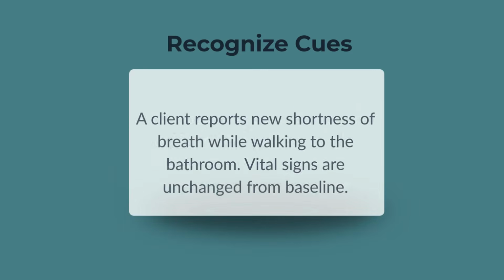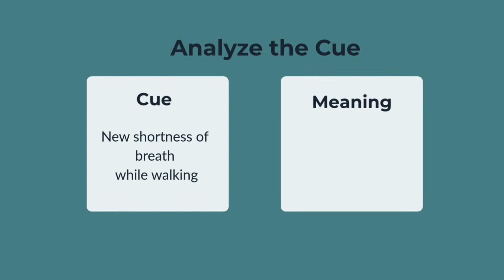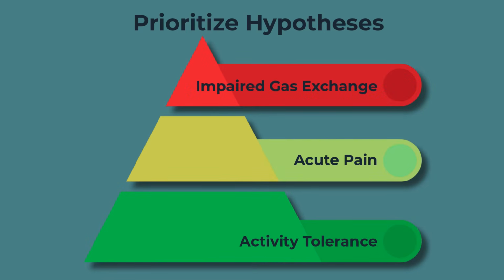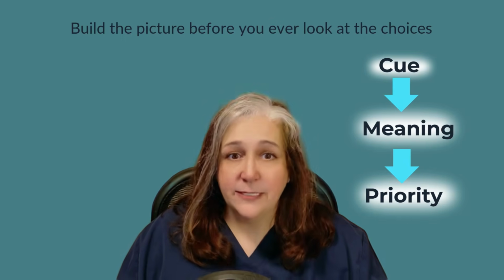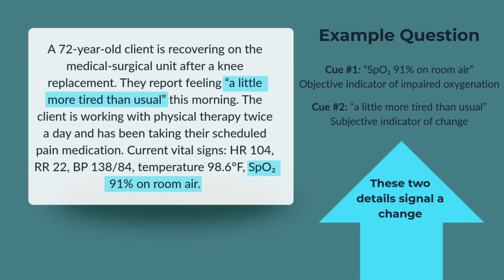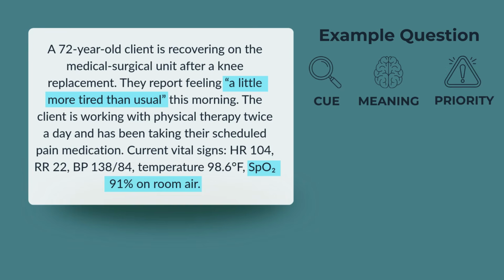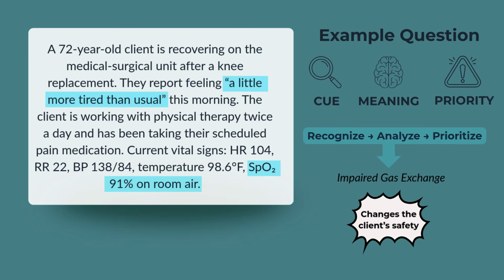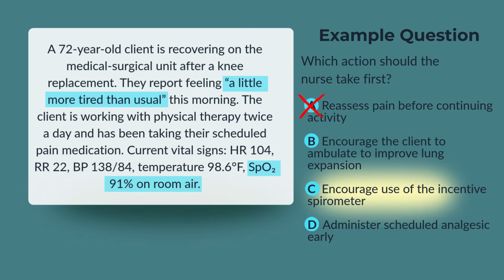The Way Nursing Students Decode Confusing Exam Questions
Stop second-guessing your answers. Master clinical judgment to decode nursing exam questions and identify the correct choice every time. Many students struggle with test anxiety because they jump straight to the answer choices before analyzing the scenario. This method teaches you how to look at the cue, evaluate what it actually means, and form a solid hypothesis first. By using clinical judgment, you can gain confidence in your reasoning rather than relying on guesswork.

This approach is designed for any nursing student preparing for exams or NCLEX study strategies. You will learn how to systematically break down complex nursing exam questions to see exactly what is being asked. Applying this process helps eliminate incorrect options faster and improves your overall performance on nursing test prep materials.

What you’ll learn:
• How to recognize the right cues in a crowded question stem
• How to interpret the cue’s meaning using clinical reasoning
• How to identify the highest-risk concern before reading the options
• How this 3-step decode improves accuracy on nursing exams
• How to apply CJMM thinking to real exam questions

This episode is part of the Decode Nursing Exam Questions with Clinical Judgment™ series from RN2Professors, designed to help you Train Your Nurse Brain™ and build strong, repeatable reasoning habits from day one.

🩺 RN2Professors helps nursing students build clinical judgment from Day One using the CJMM framework. Through case-based scenarios, NCLEX-style strategies, and real-world medication math, we teach you how to think like a nurse—not just memorize.

✨ Connect with @RN2Professors on TikToK, Instagram, Threads, and Facebook
🎧 Listen to our podcast: RN2Real Talk - on Spotify or YouTube